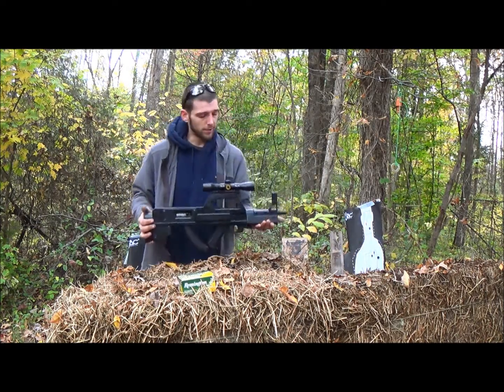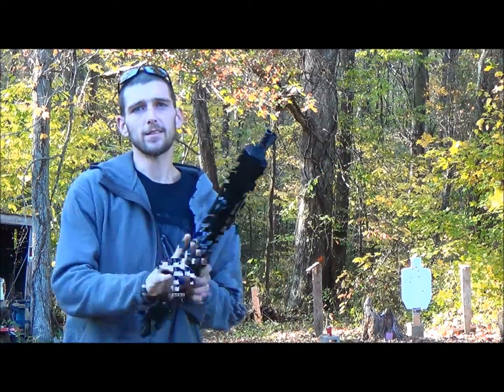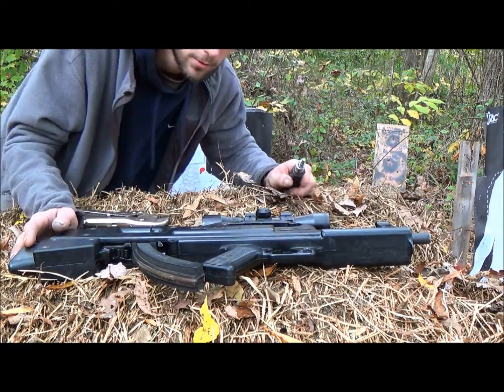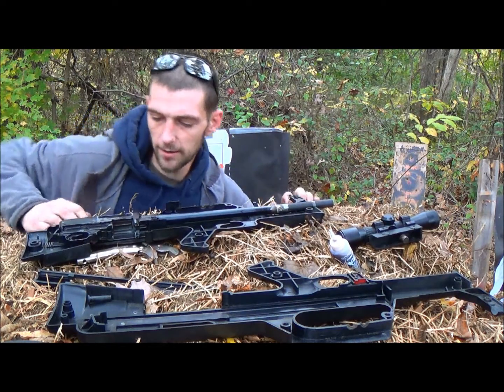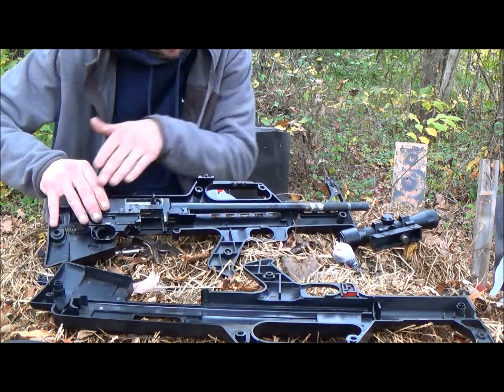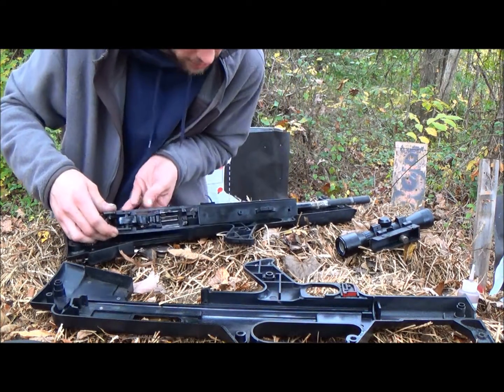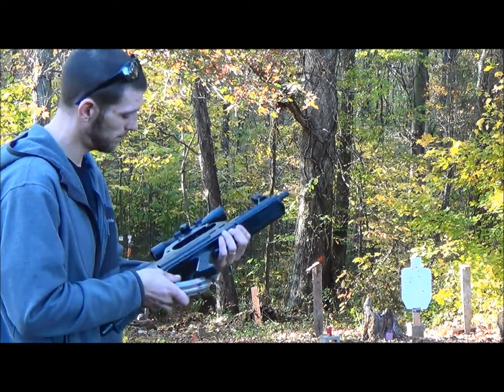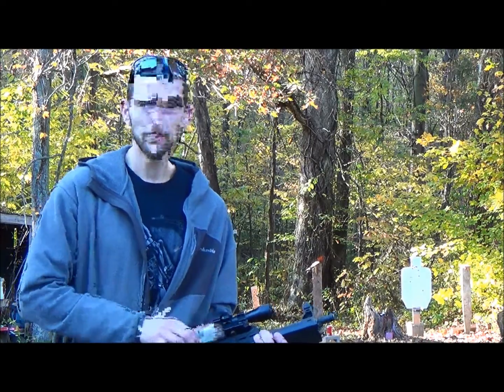The GunFather: Firearms Friday- **Muzzelite 10/22 Bullpup** (Full Review)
Find The GunFather on Facebook at